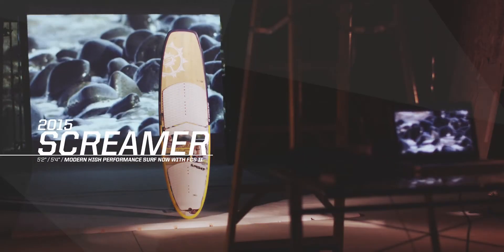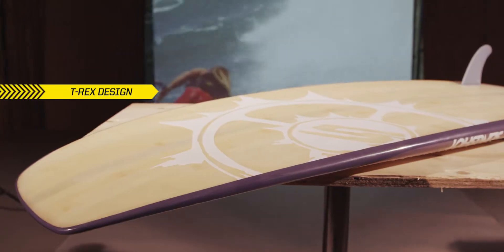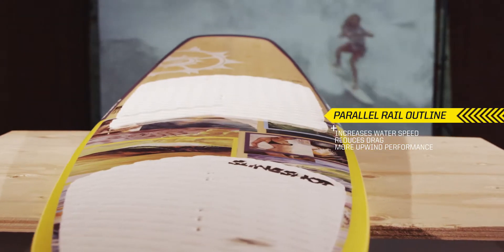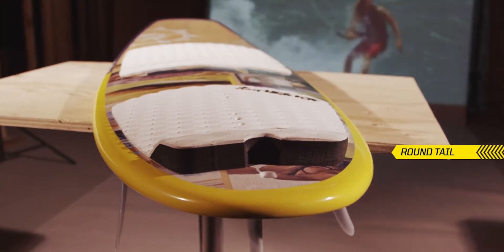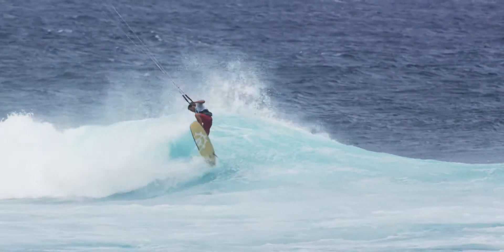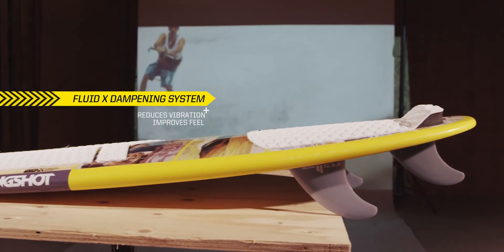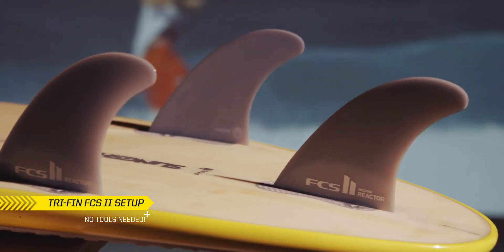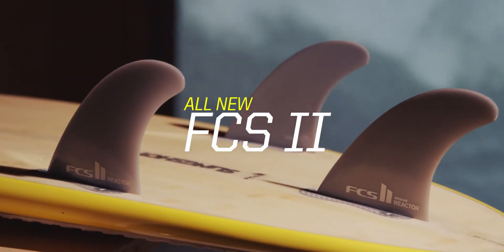2015 Slingshot Screamer - presented by Lonasport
From big to small and hollow to mush, the Screamer will handle any surf you can find. Based on the T-Rex shape, the new 2015 Screamer features a parallel outline that reduces drag and increases water speed to get more upwind performance in all surf conditions, without jeopardizing stability. The single concave and "pull-in" thumb tail allows the board to handle more speed while the truncated nose design significantly reduces swing weight making airs spin and flip tricks easier than any other board. The Screamer also features a tri-fin FCS II setup allowing you to customize the ride to your conditions and riding style. Slingshot's Fluid X Dampening System reduces vibration which improves feel. Also new this year, Slingshot is the first brand to incorporate the new FCSII fin system, no more tools... no more headaches!